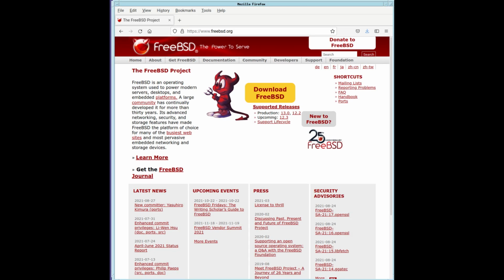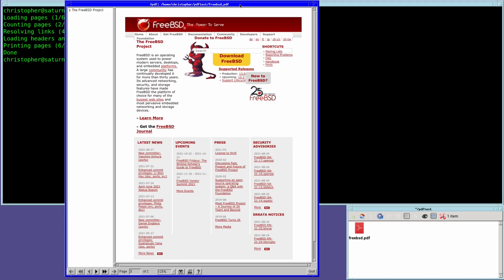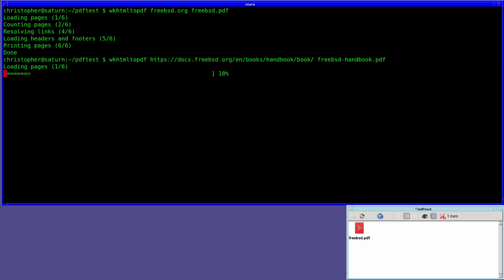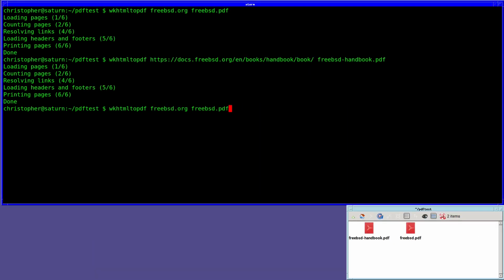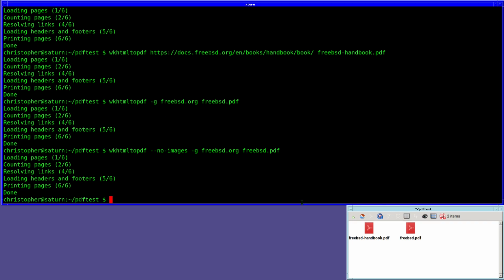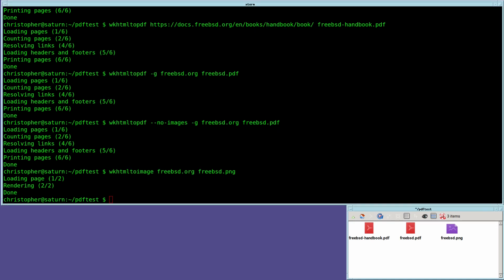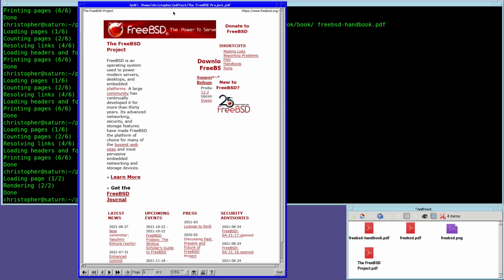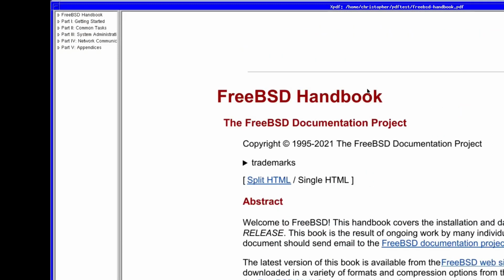What a wk'id idea! - Web Archiving with FreeBSD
In this video we'll have a quick look at Wkhtmltopdf,  a command line tool for FreeBSD to render HTML into PDF using the Qt WebKit rendering engine.